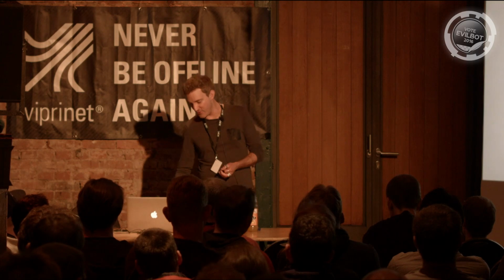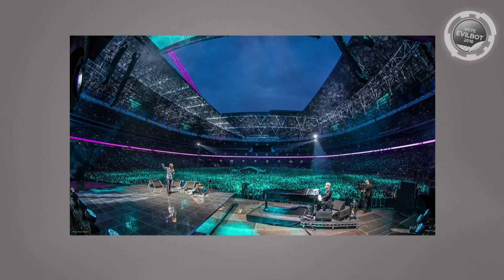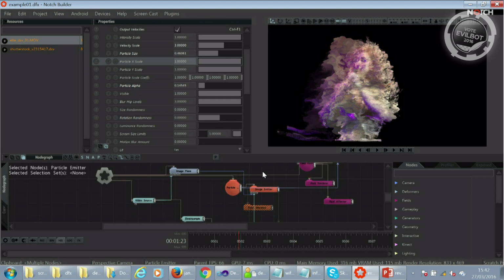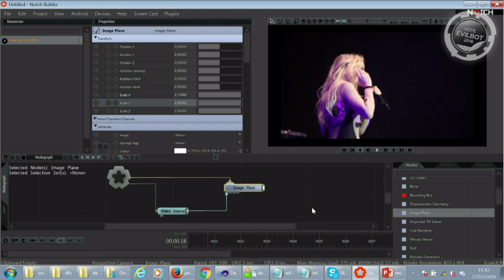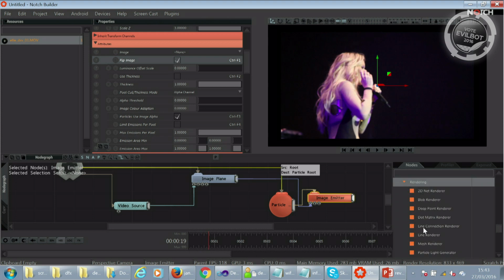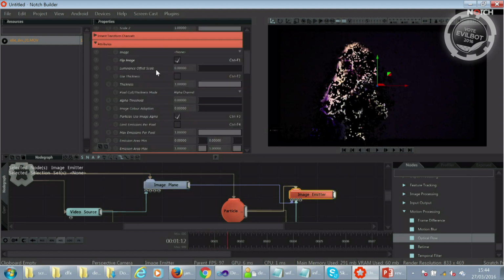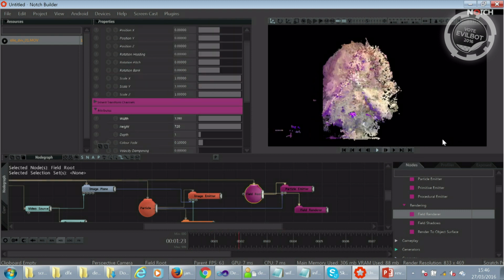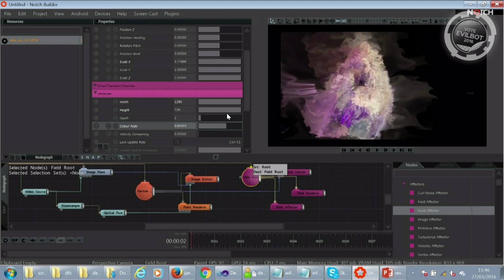Revision 2016 - Seminar - Smash: How Fairlight/CNCD infiltrated the world of live visuals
Over the last two years we have taken the journey from the demoscene & games industry into the world of visual effects for live events, stage & touring. Along the way we created visuals for some of biggest and brightest live productions in the world, such as Eurovision, The Grammys, Cirque du Soleil, and world tours for bands like Coldplay, u2 and Ed Sheeran. We've developed a tool that enables CG artists to make real-time graphical content which is now being used by creatives and productions around the world.